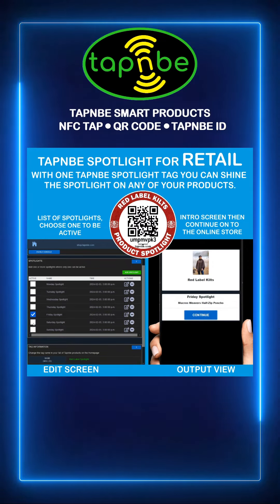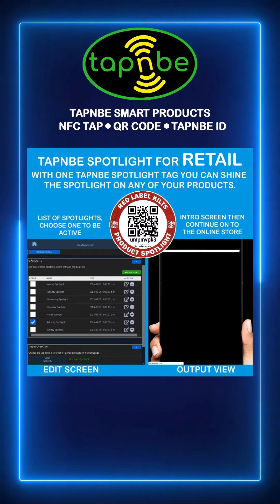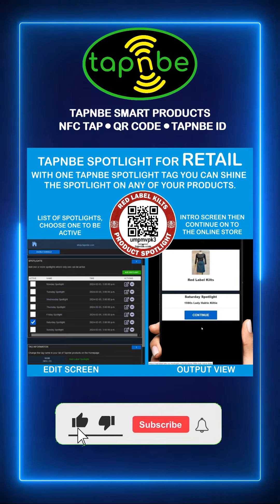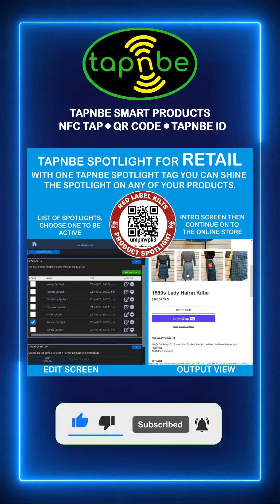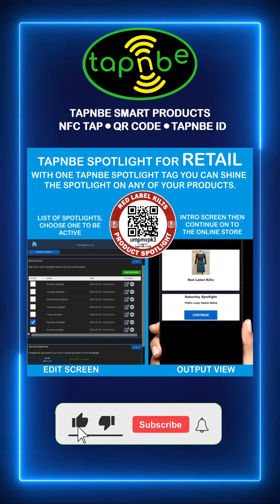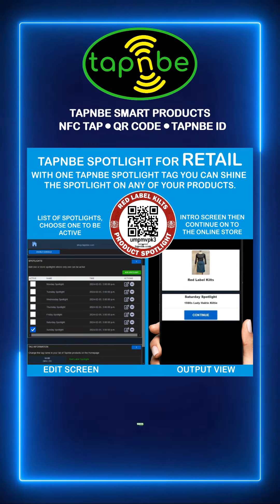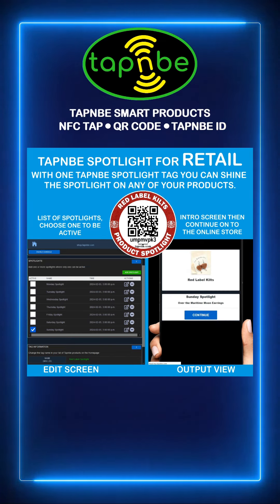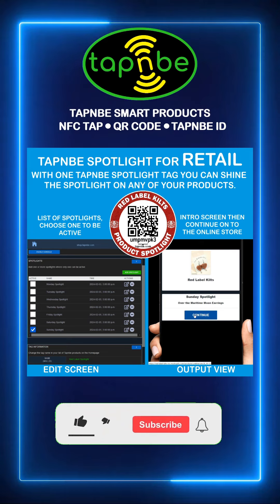Spotlight For Retail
Introducing "Tapnbe Spotlight" which allows our retail clients to shine the spotlight on various products or services with a single Tapnbe Smart Tag. The example below shows how Red Label Kilts can create a daily product spotlight campaign for their best selling online products. The Smart Tag can be placed in their physical store or shared online (tapn.be/umpmvpk3) or email campaigns.

Be